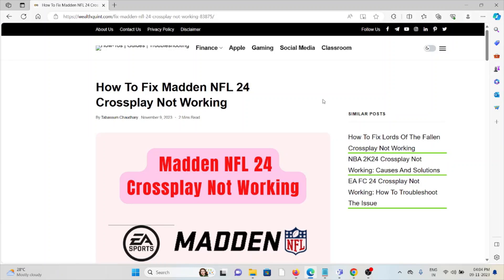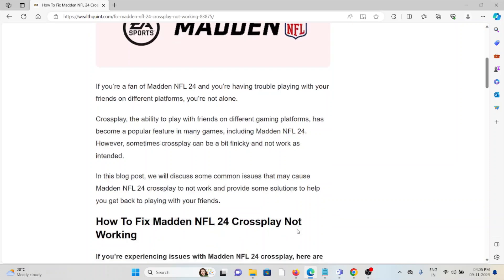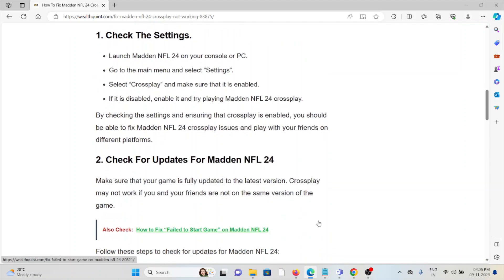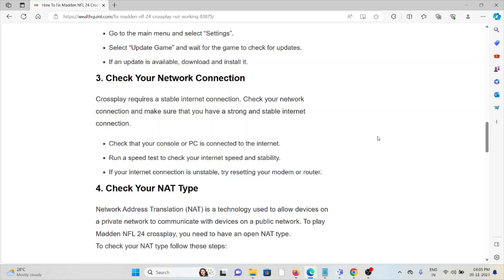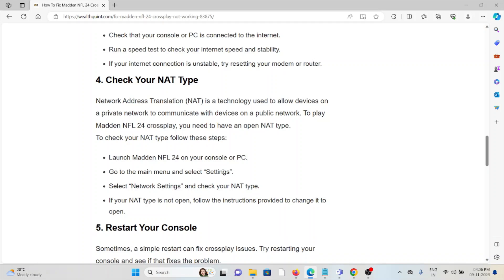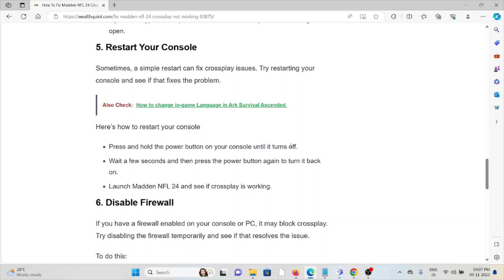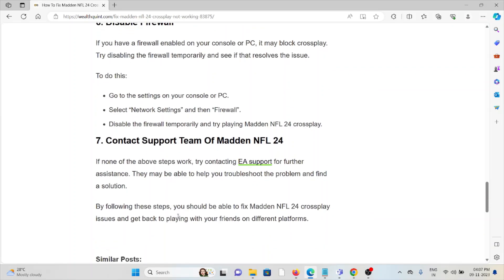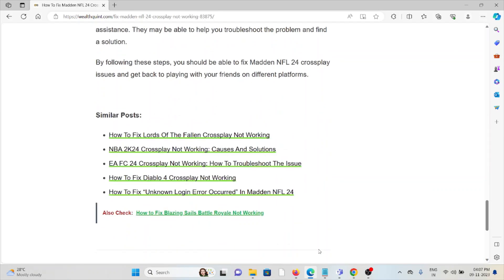How To Fix Madden NFL 24 Crossplay Not Working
If you’re a fan of Madden NFL 24 and you’re having trouble playing with your friends on different platforms, you’re not alone.Crossplay, the ability to play with friends on different gaming platforms, has become a popular feature in many games, including Madden NFL 24. However, sometimes crossplay can be a bit finicky and not work as intended.In this blog post, we will discuss some common issues that may cause Madden NFL 24 crossplay to not work and provide some solutions to help you get back to playing with your friends.

0:00 Introduction
0:39 Solution 1:Check The Settings
0:55 Solution 2:Check For Updates For Madden NFL 24
1:10 Solution 3:Check Your Network Connection
1:38 Solution 4:Check Your NAT Type
2:07 Solution 5:Restart Your Console
2:35 Solution 6:Disable Firewall
2:56 Solution 7:Contact Support Team Of Madden NFL 24